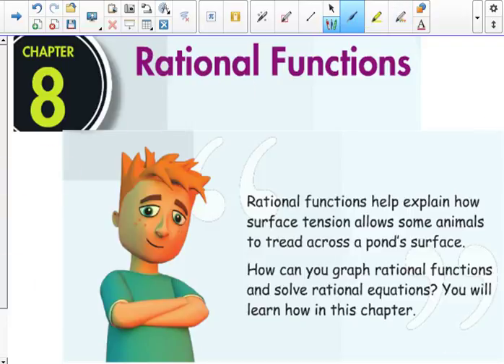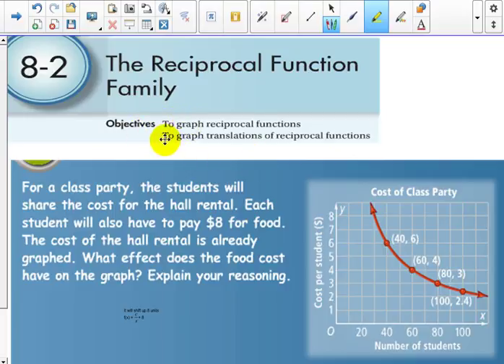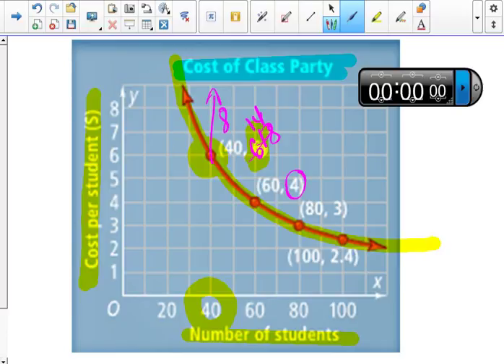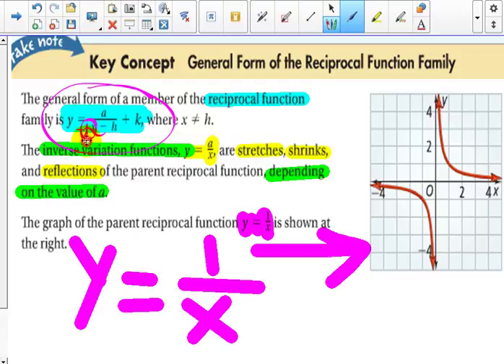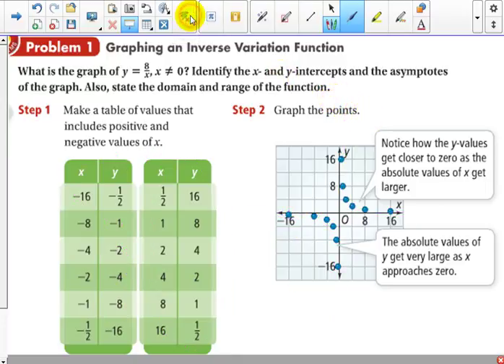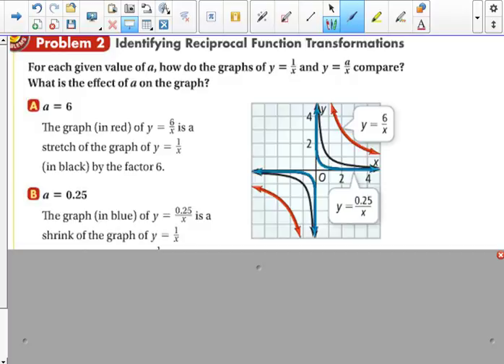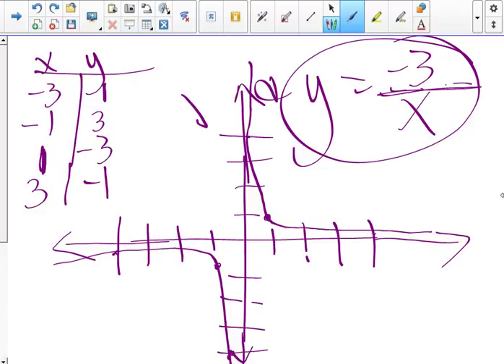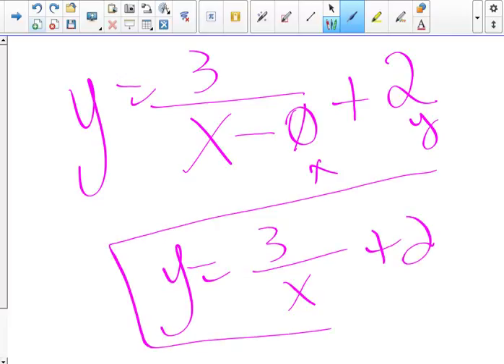algebra 2, 8-2 reciprocal functions family